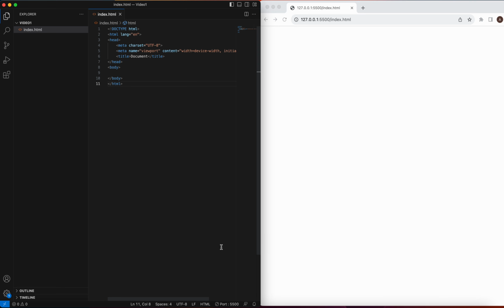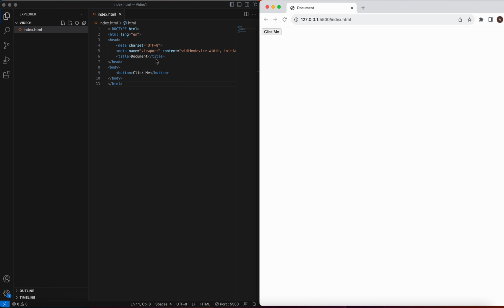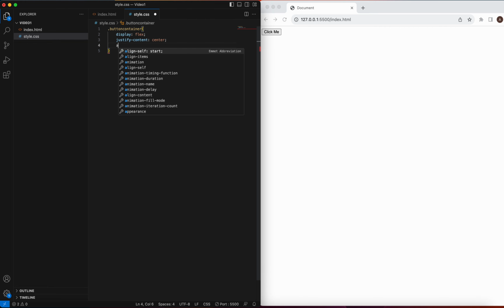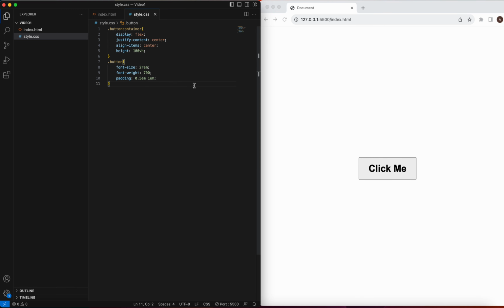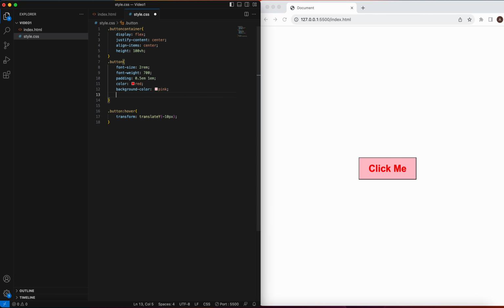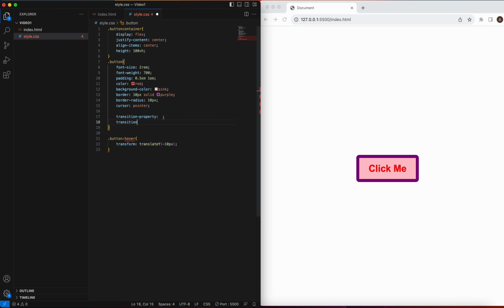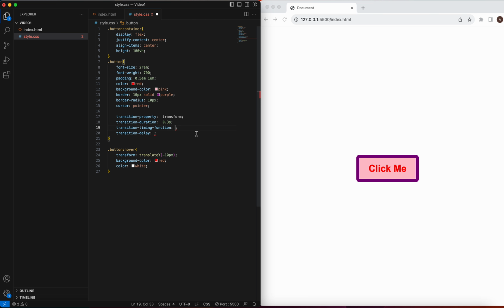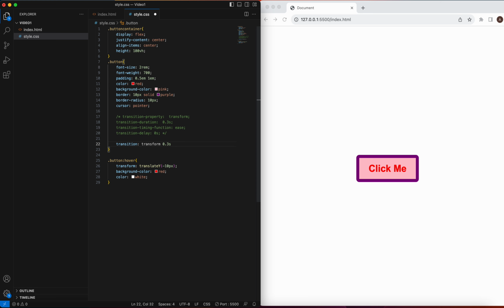Animations on buttons in CSS!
This video teaches you how to implement a professional animation on a button the correct way. Hopefully it is easier for you to understand. Enjoy!